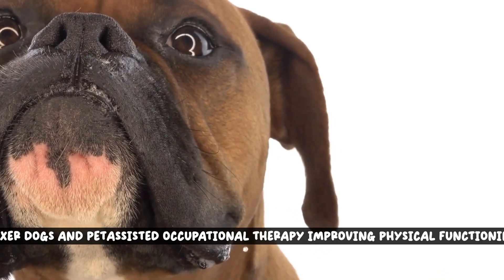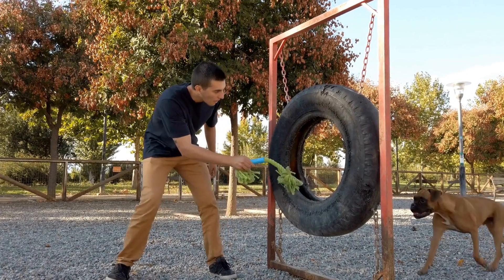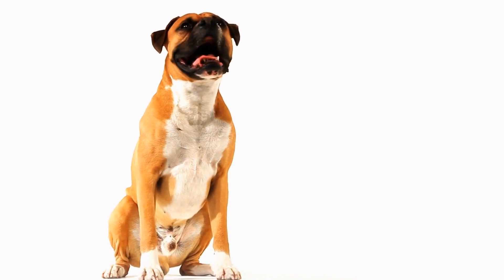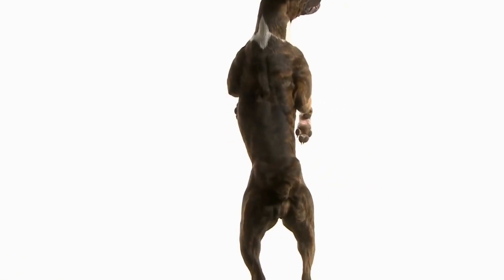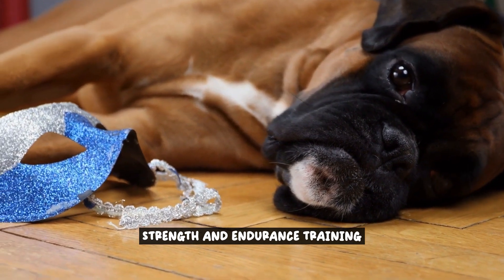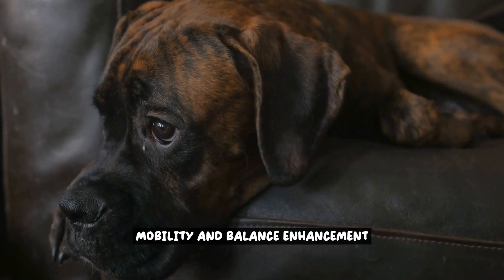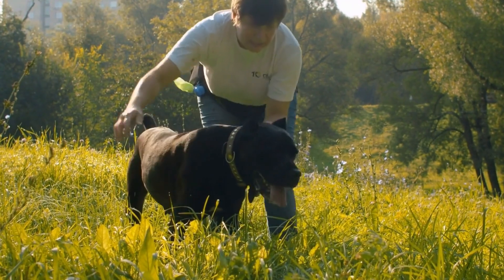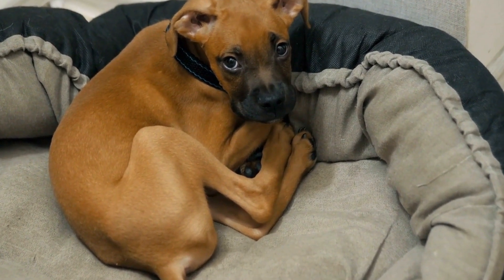Pet-Assisted Therapy - Can Boxer Dogs Improve Physical Functioning?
Pet-assisted occupational therapy is a specialized form of therapy that uses animals to help people improve physical functioning. By utilizing an animal's special traits, such as a Boxer's intelligence and playful nature, physical therapy becomes more enjoyable and effective. During pet-assisted occupational therapy, the Boxer's presence encourages patients to perform activities such as walking, stretching, and strengthening exercises. In addition, the Boxer's companionship can reduce stress and boost the patient's morale. Thus, pet-assisted occupational therapy is a valuable tool for improving physical functioning and overall well-being.